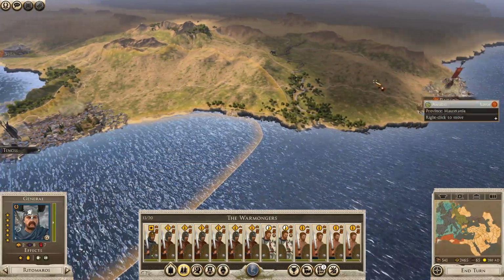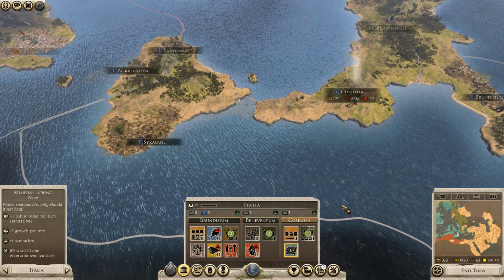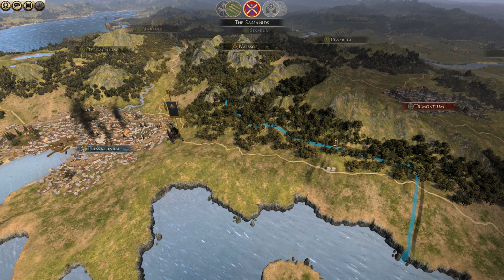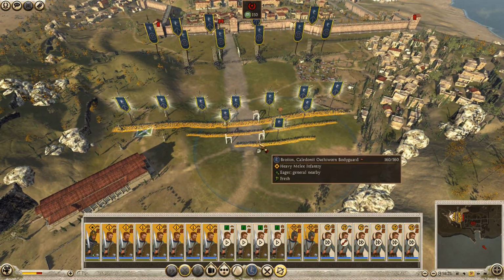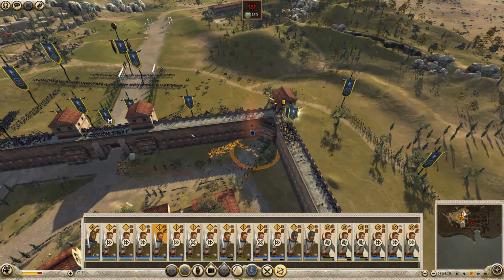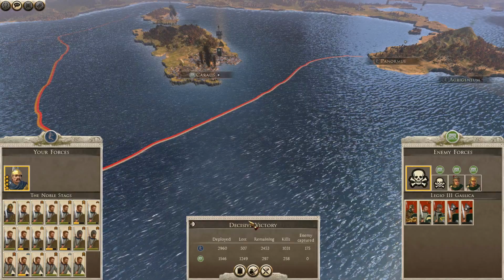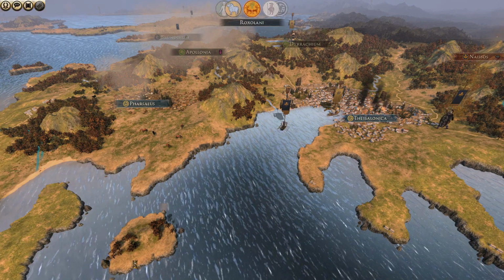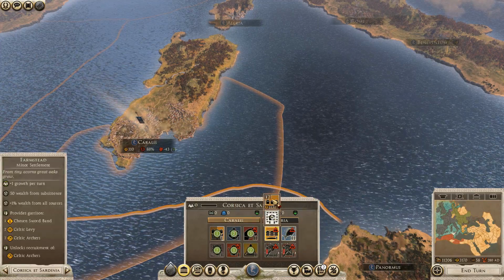A ONCE MIGHTY EMPIRES CRUMBLES INTO DUST! Rome II: Empire Divided (PART 24)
Our armies move west across Gaul, reaching the easternmost borders of the empire in late summer. Now, preparations are made for war with the Germanic tribes residing in Seubi.

Two armies cross the seas to Corsica and Sardinia, the last strongholds of Gallic Rome. They fight bravely..

With banditry rampant and civil unrest climbing, much of our money must be invested into buildings that will keep the order and stop any revolts.. the great empire of the Caledonii rivals any in the ancient world.